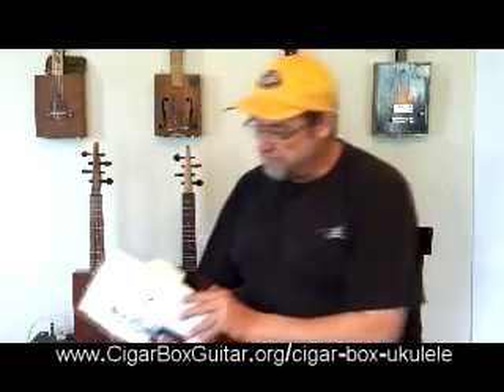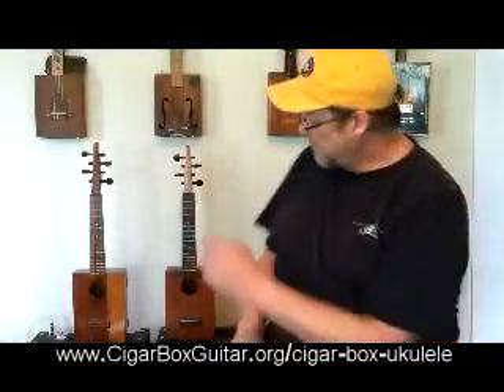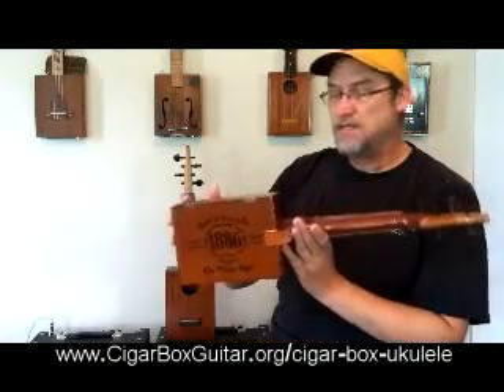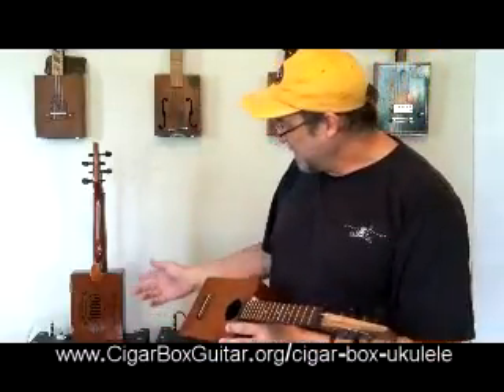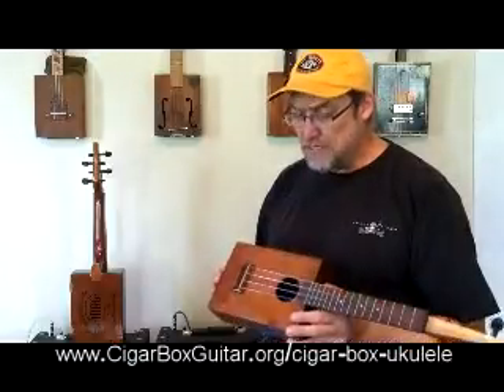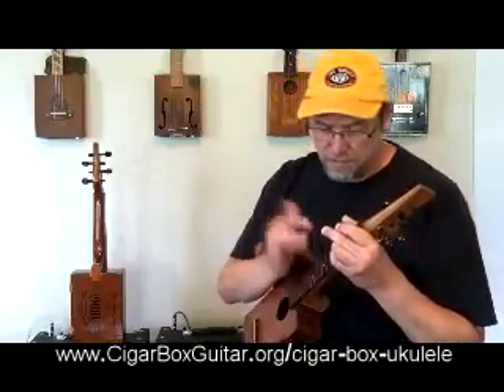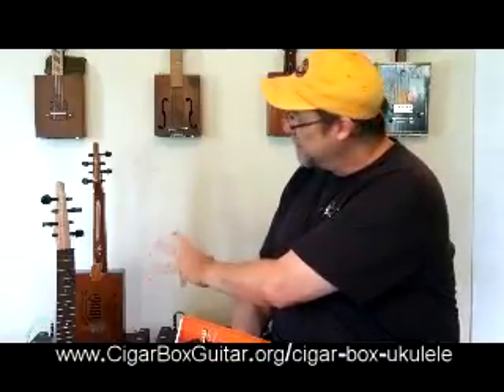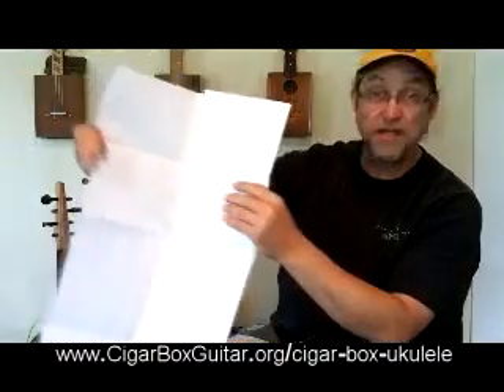Cigar Box Ukulele - Book shows history and how to make a great Uke!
The name Kamaka is synonymous with Ukulele. When I learned that Sam Kamaka, Jr. made a dozen of them, I had to learn more. As curator of The Cigar Box Guitar Museum, I acquired one and continue to be amazed at how great it sounds. I wish more people could build cigar box guitars or ukuleles like this.

That idea stuck with me and I knew that I had to find a way to show other cigar box guitar players and builders how a really great sounding ukulele can be made from a simple cigar box.